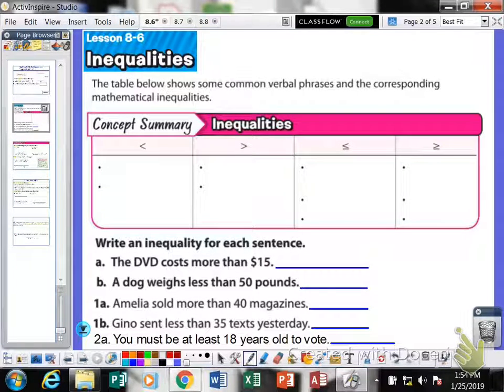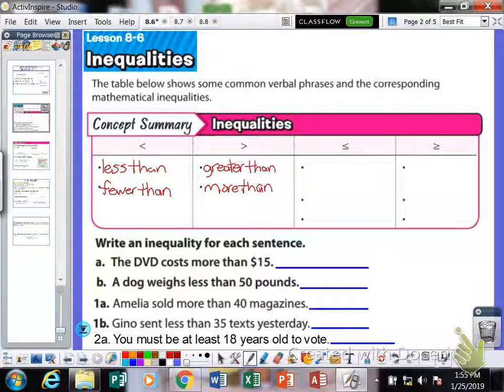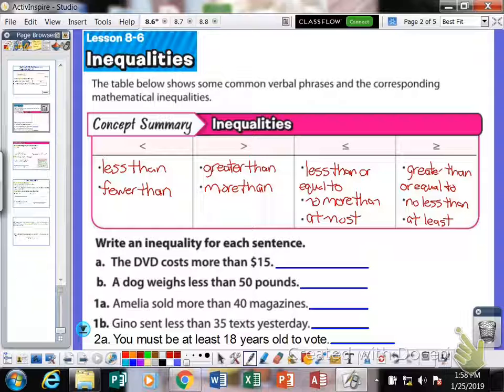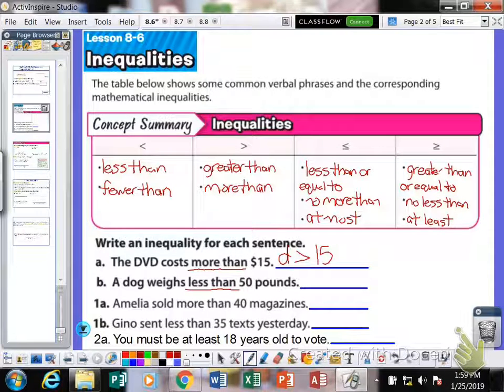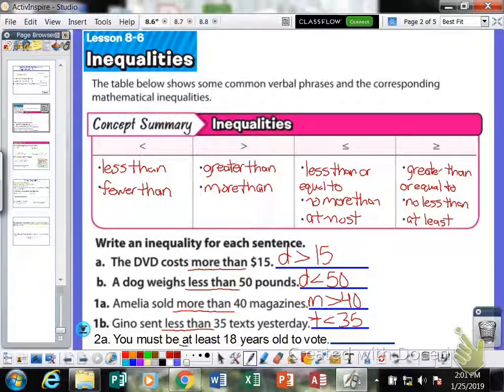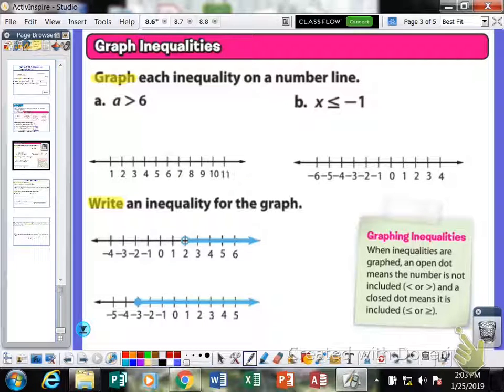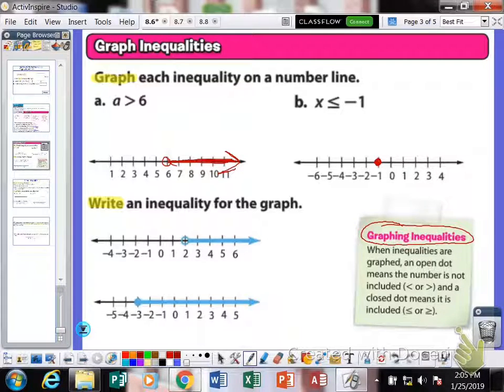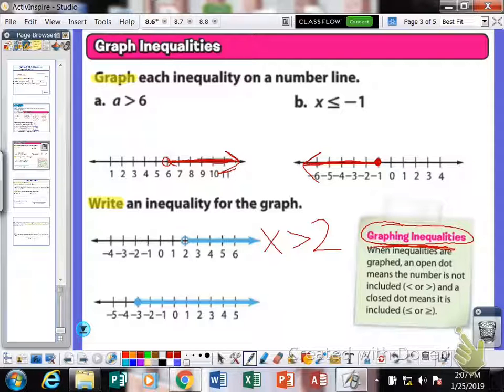PreAlg Lesson 8-6